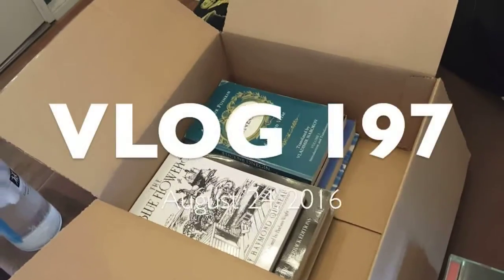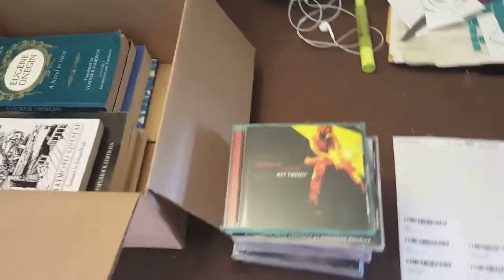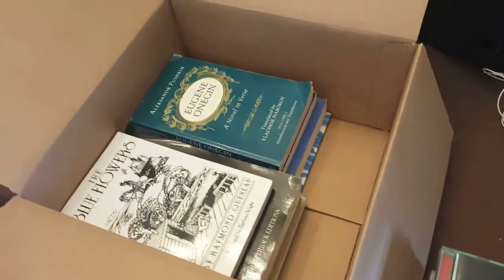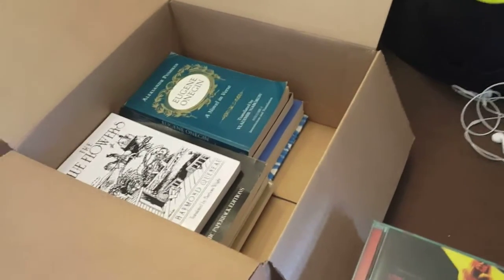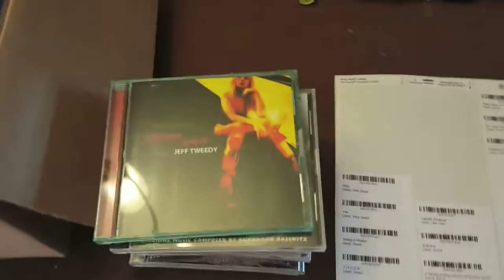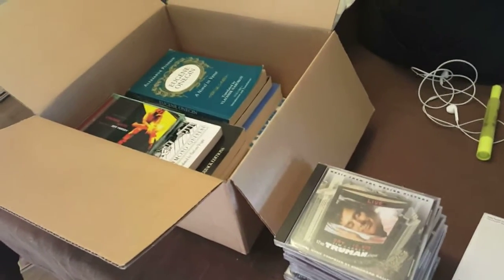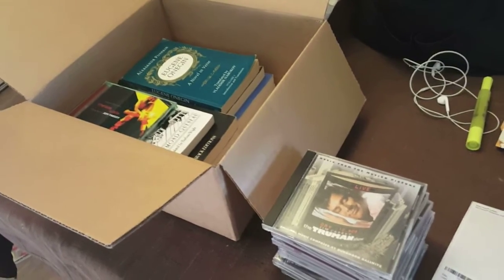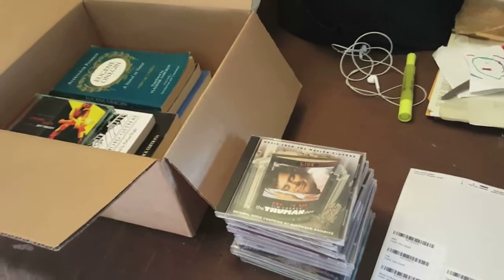Focus On Smaller More Frequent FBA Shipments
When I first started FBA, and for a while after, I would sit on items until I had around 100 and then create a shipment. I figured I was saving money, but really I was taking longer to sell my products and spending more on shipping. Nowadays I send smaller shipments of 49 or less items and try and ship out my books and everything else out right after I source them.

My FBA Gear:
Goo Gone
Avery Clear Permanent Mailing Seals (5248)
Avery White Labels for Laser Printers: (5160)
Packaging Tape
Digital Shipping Scale
KDC200 Bluetooth Scanner: (Look on eBay first to see if it’s cheaper!)
Audio-Technica Turntable